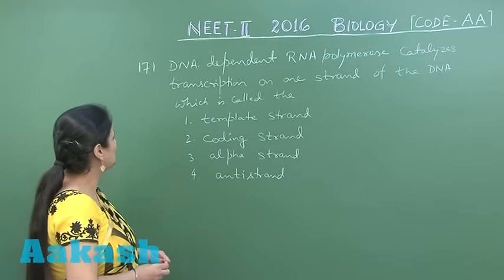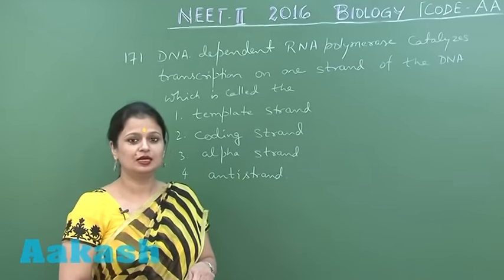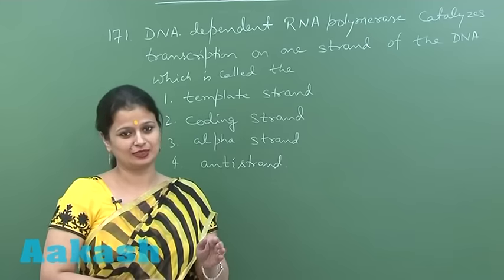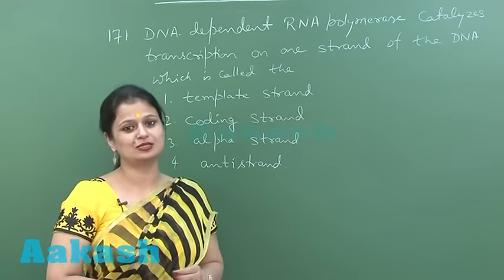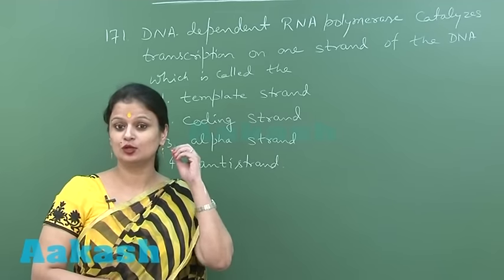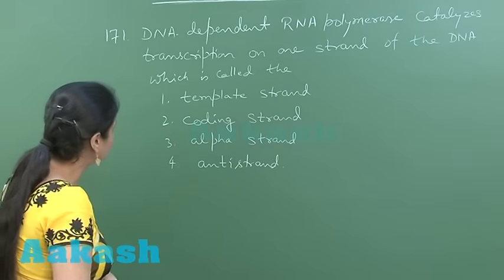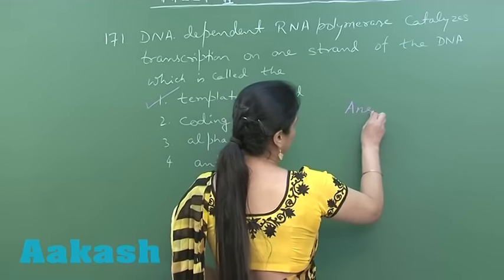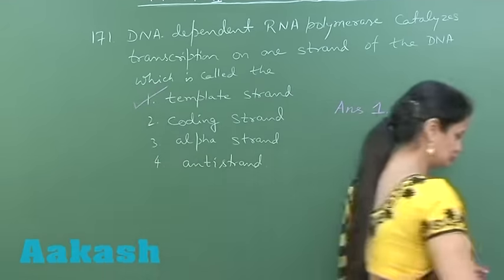NEET-2 Biology Solution Q. 171 by Aakash (NEET-UG 2016)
Find NEET-2 Biology Video Solution (NEET-UG 2016) from Question No. 171 (Code-AA) by Aakash Institute.